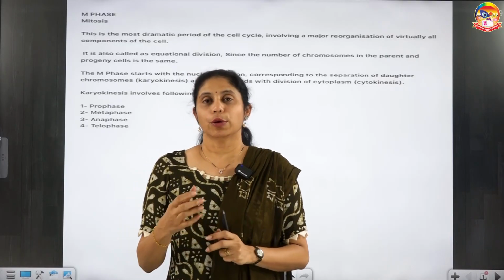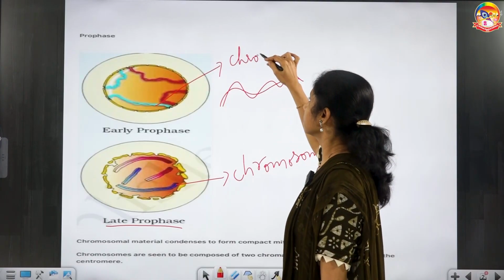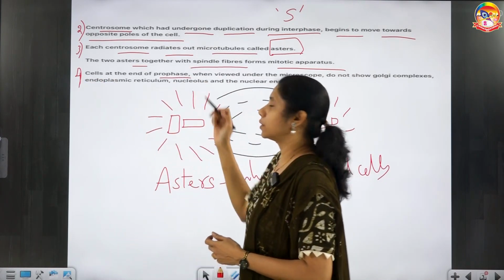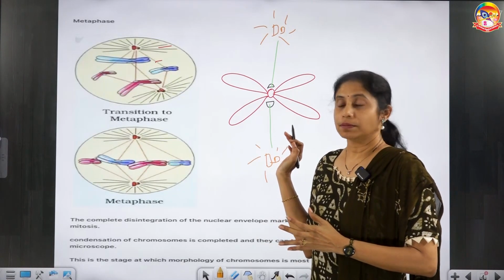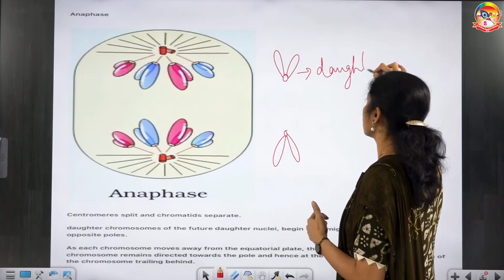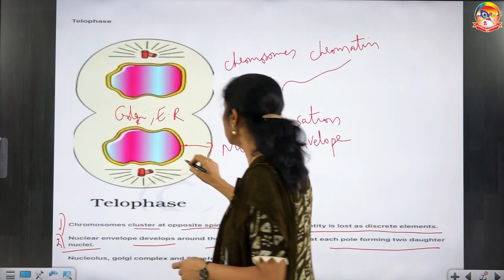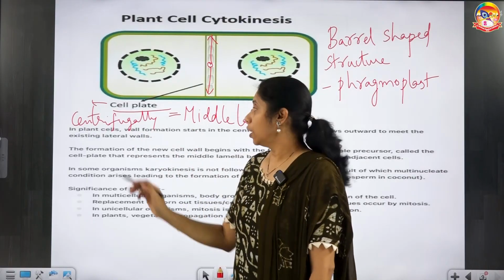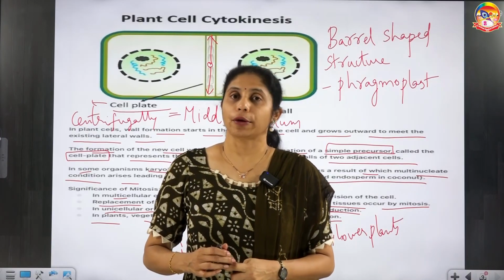Mitosis || Most Important Questions of Mitosis || NEET Botany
🌟 Wishing You All the Best for NEET 2026! 🌟 Mitosis is a process of cell division that results in two genetically identical daughter cells. It occurs in all plant and animal cells, and is used to grow and repair tissues. Mitosis is a process of nuclear division that results in two genetically identical daughter cells. It occurs in all plant and animal cells, and is used to grow and repair tissues. Mitosis can be divided into five phases: prophase, metaphase, anaphase, telophase, and cytokinesis.

 FAQs about Mitosis

What is a simple definition of mitosis?
What are the 4 stages of mitosis?
What is mitosis class 10?
What is mitosis called?
What is a mitosis example?
What is a mitosis diagram?
Is mitosis asexual?
Where in the body is mitosis?
Why is mitosis important?
Is mitosis a DNA or RNA?
What is mitosis nickname?
Who discovered mitosis?

Related Searches for Mitosis

Mitosis neet pdf
Mitosis neet notes
Mitosis diagram
4 stages of mitosis
Mitosis and meiosis
Mitosis stages
Cell cycle and cell division notes for NEET pdf
Cell Cycle and Cell Division short notes for NEET
meiosis animation
cell cycle animation
mitosis animation
mitosis nucleus biology
mitosis class 11
anaphase
mitosis under microscope
mitosis class 10
mitosis vs meiosis
mitosis amoeba sisters